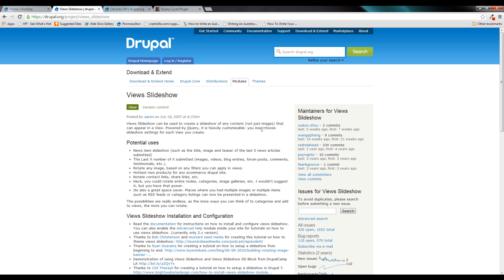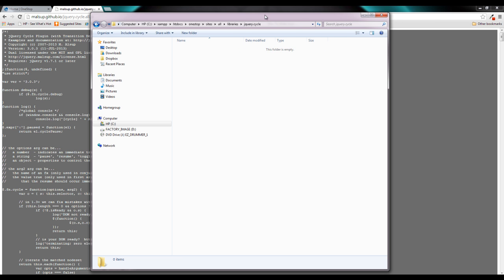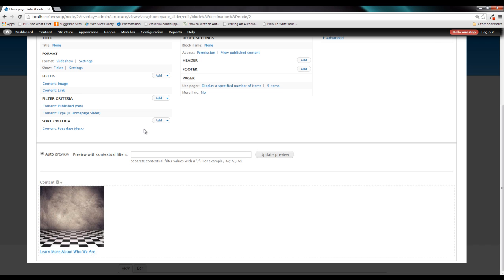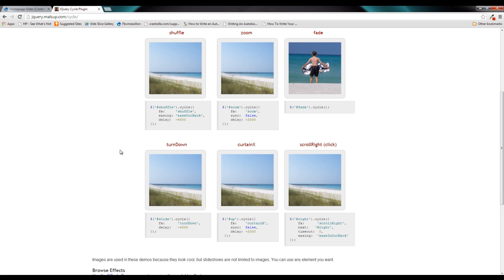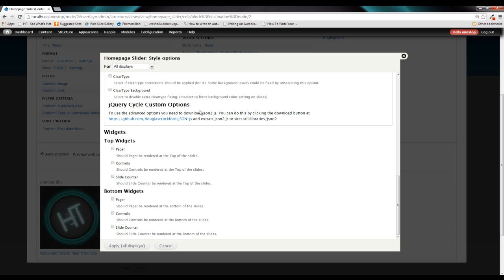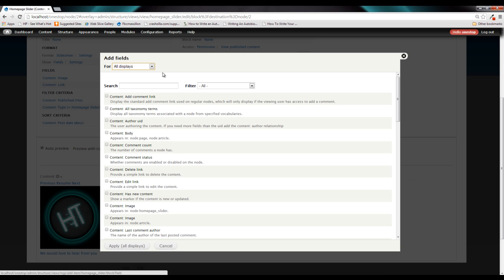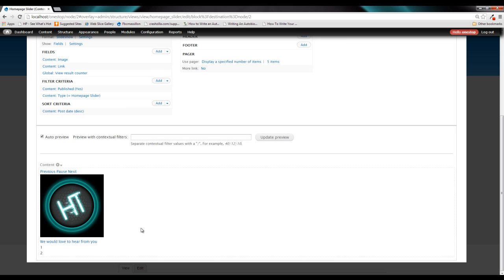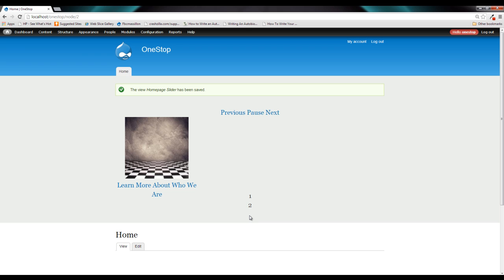Practical Drupal Development - Episode 7 Views Slideshow